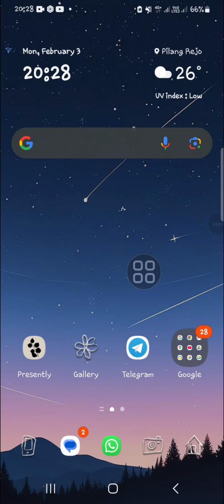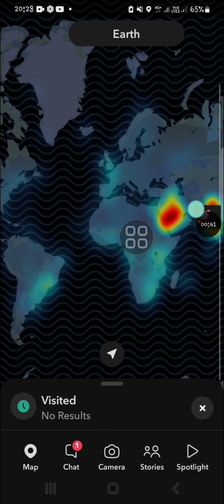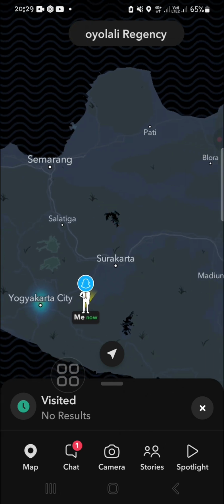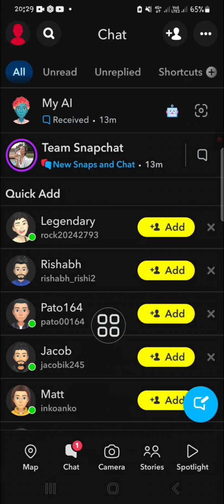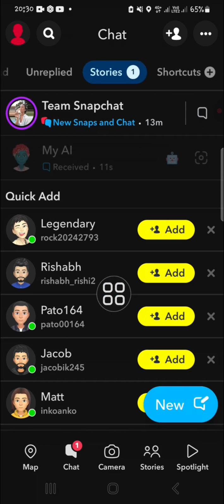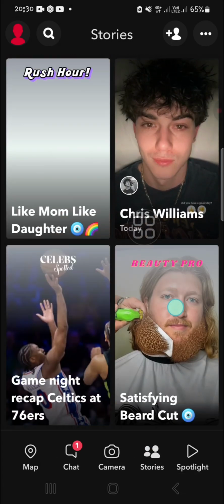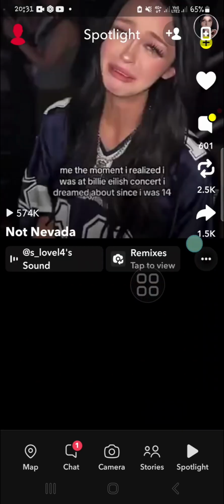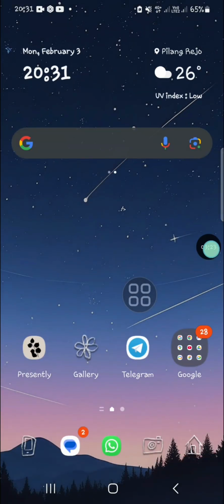👍 PRO: How To Use Snapchat! (Complete Beginners Guide) | Easy guide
Want to learn how to use Snapchat like a pro? 📱 This complete beginners guide will walk you through everything you need to know—from setting up your account to sending snaps, using filters, and exploring cool features!